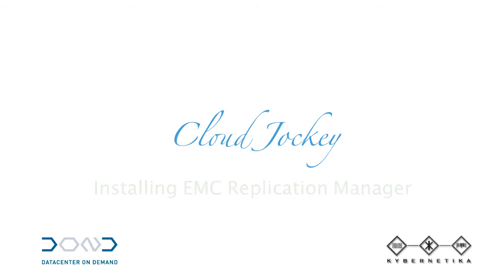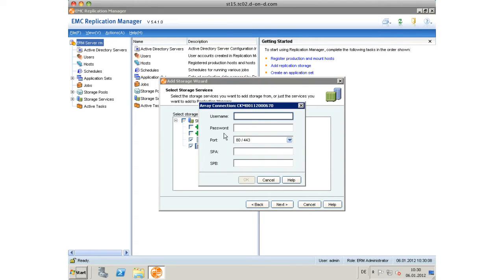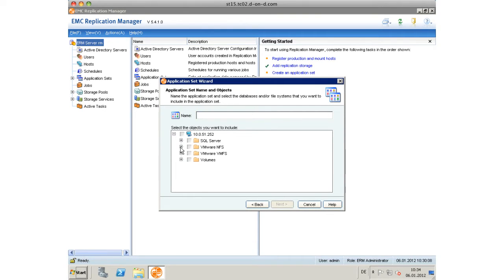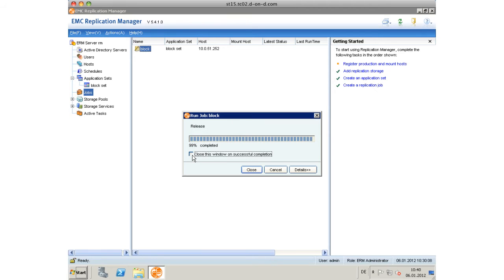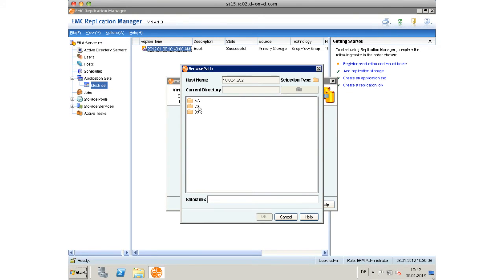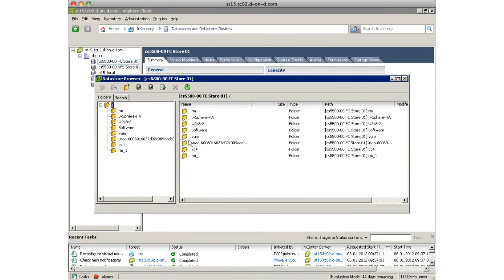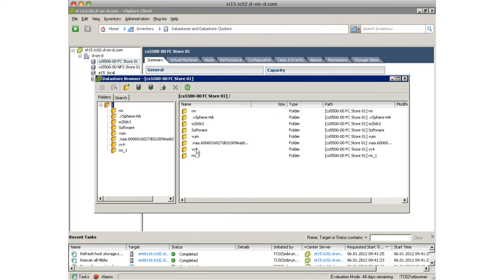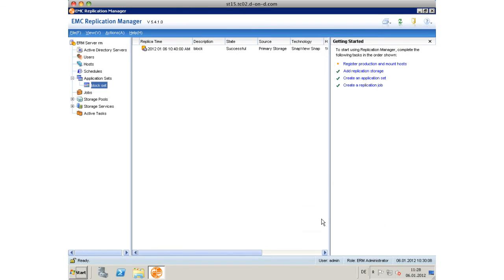EMC Replication Manager 5.4.1 - Installation Part 2 /2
After having installed EMC Replication Manager you will learn how to use it by one example of creating a VMFS-consistent snapshot based on a EMC VNX storage system